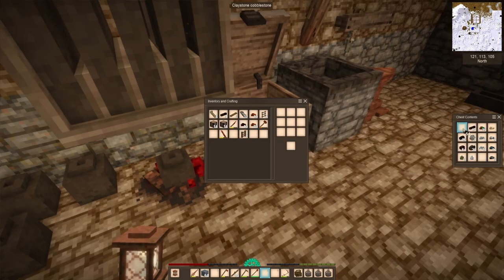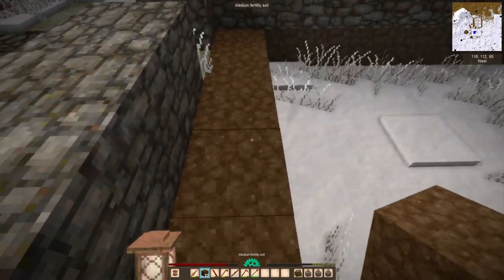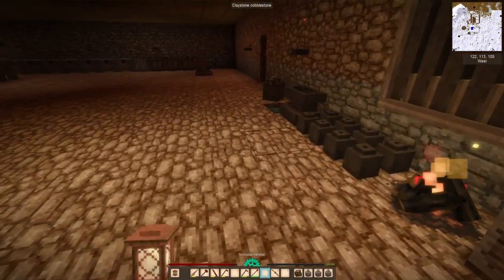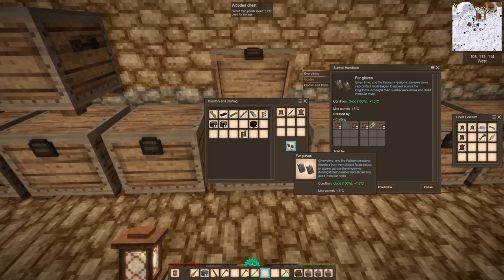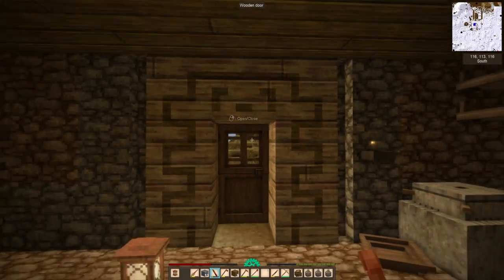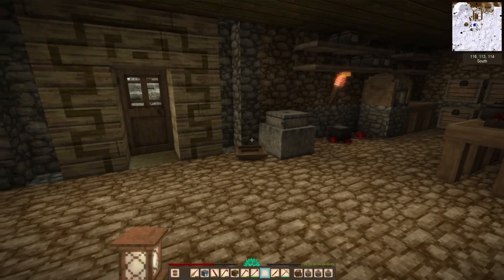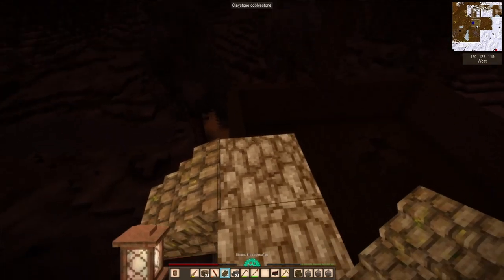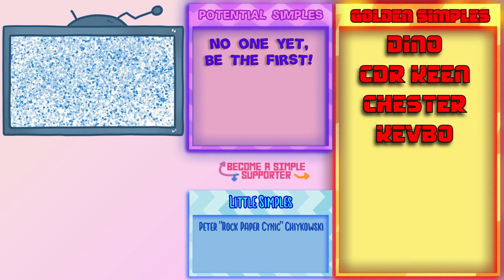Vintage Story - 19 - Bronze Era